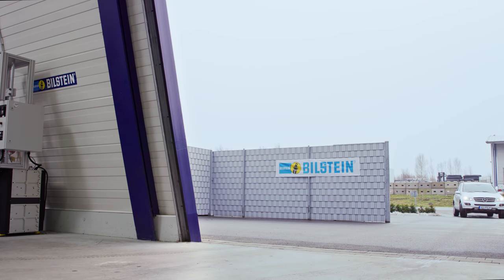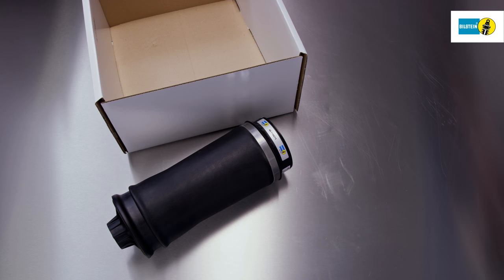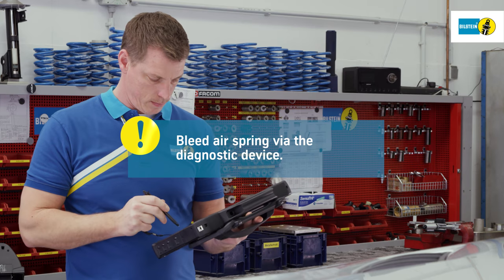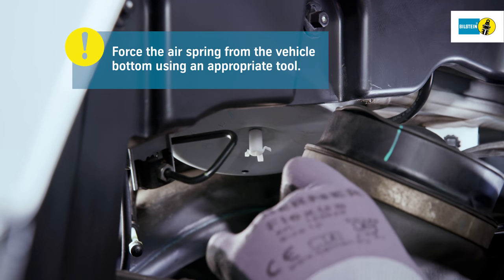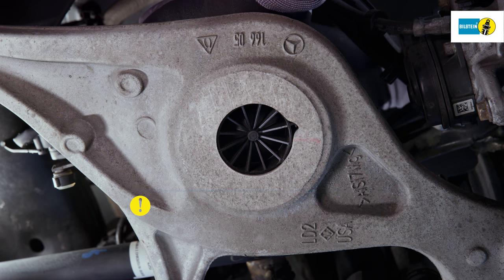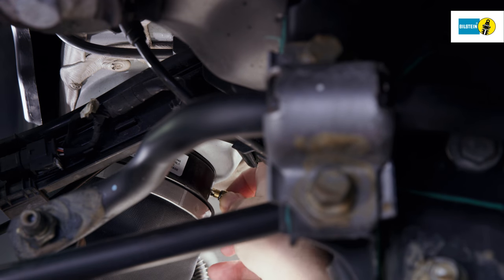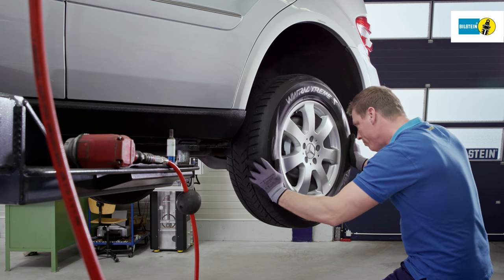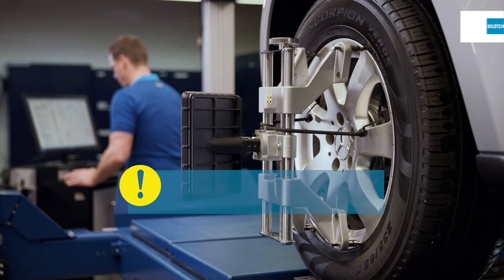Installation Instructions BILSTEIN B3 Air Spring for Mercedes-Benz M-Class W164 - Rear Axle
Preserving the original driving behaviour should be the most important aspect when replacing suspension components. For the replacement of air springs there is no better than BILSTEIN.

The air spring replacement for your car.

The BILSTEIN B3 air spring provides a perfect driving experience under high load, due to the constant counter-pressure in the bellows of the air spring.  This is an optimum OE replacement for vehicles in which the air spring and shock absorber are installed as separate units.

• Uncompromising comfort and driving characteristics
• Rapid adjustment to road and driving conditions
• Constant damping power under any load
• High power reserves for maximum safety

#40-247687